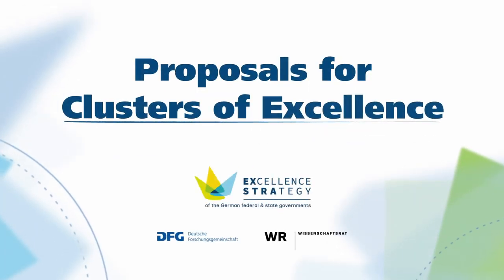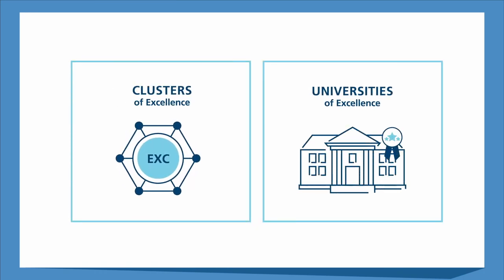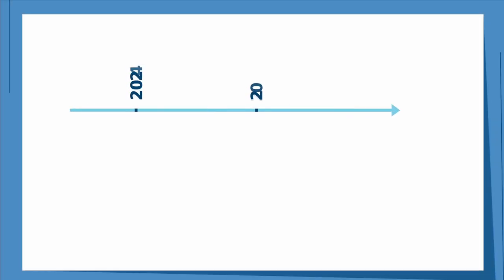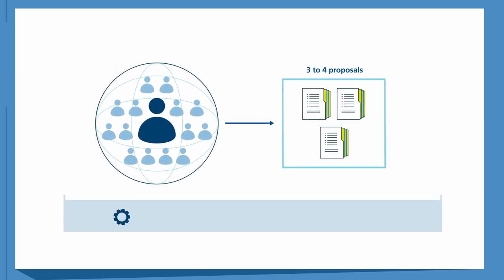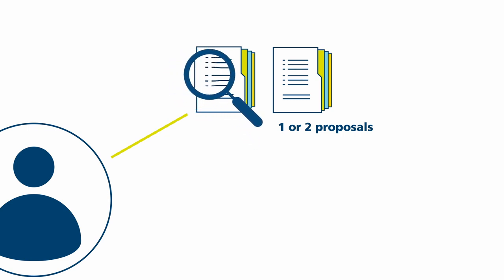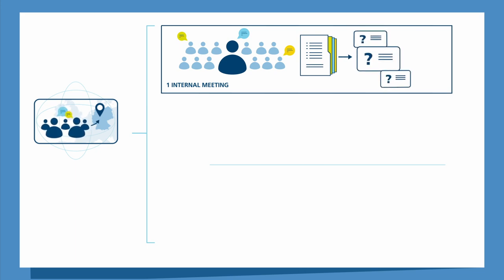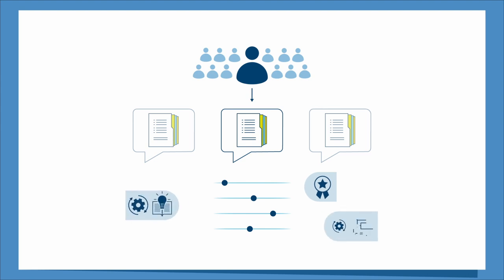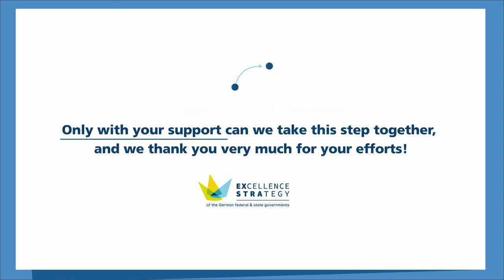Information for Reviewers of Proposals for Clusters of Excellence - Proposal Phase